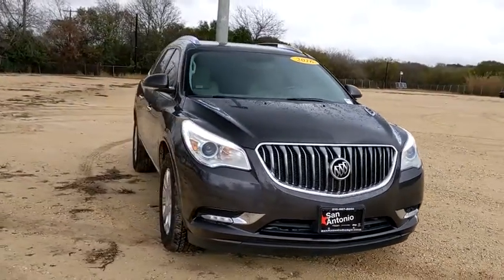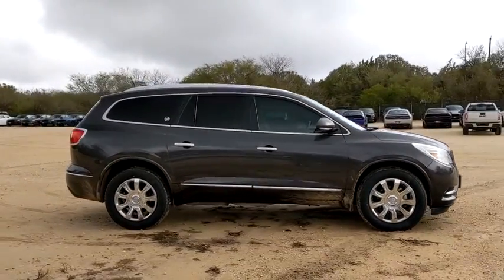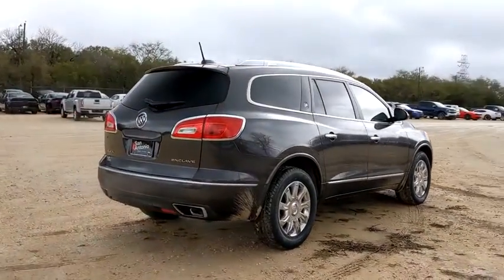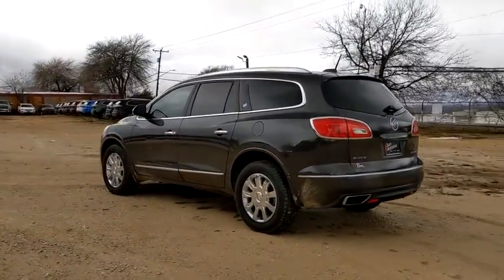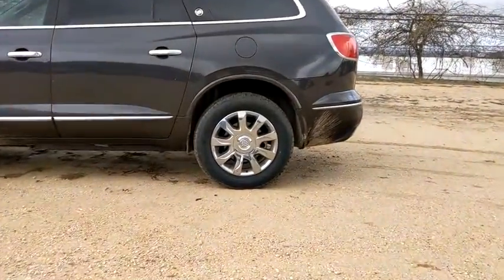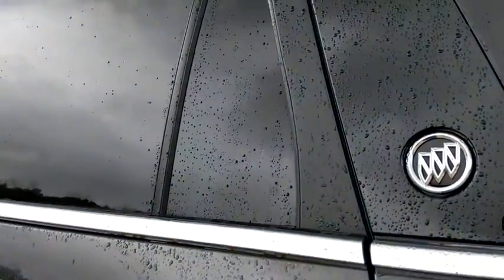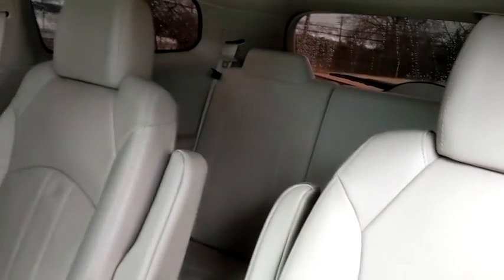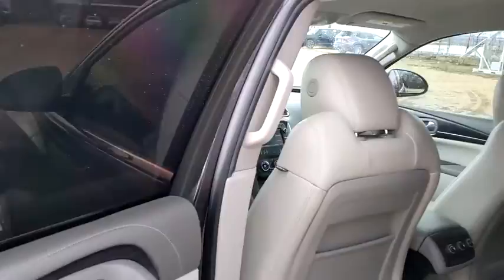2016 Buick Enclave Austin, New Braunfels, Boerne, San Marcos, San Antonio, TX H164462A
Quicksilver Metallic Used 2016 Buick Enclave available in San Antonio, Texas at San Antonio CDJR. Servicing the Austin, New Braunfels, Boerne, San Marcos, TX area.
2016 Buick Enclave Leather Group - Stock#: H164462A - VIN#: 5GAKRBKD9GJ231740

11910 Interstate 35 Frontage Rd

New Price! LEATHER, HEATED LEATHER SEATS, PREMIUM WHEELS, FRONT WHEEL DRIVE, MULTI ZONE CLIMATE CONTROL, STEERING WHEEL CONTROLS, CRUISE CONTROL, Enclave Leather Group, 4D Sport Utility, Iridium Metallic, Light Titanium w/Dark Titanium Accents w/Perforated Leather-Appointed Seat Trim, 3rd Row All-Weather Floor Mats, 8-Way Power Driver Seat Adjuster, 8-Way Power Passenger Seat Adjuster, All-Weather Cargo Mat (LPO), All-Weather Floor Mats, Buick Interior Protection Package (LPO), Heated Driver & Front Passenger Seats, Heated Steering Wheel, Memory Settings, Preferred Equipment Group 1SL, Side Blind Zone Alert w/Cross Traffic Alert. FWDbrbrAwards:br  * 2016 KBB.com 5-Year Cost to Own Awards   * 2016 KBB.com Brand Image Awards Reviews:br  * Smooth and quiet ride; luxurious cabin; generous cargo capacity, even behind the third row; seating for up to eight; top safety scores. Source: Edmunds